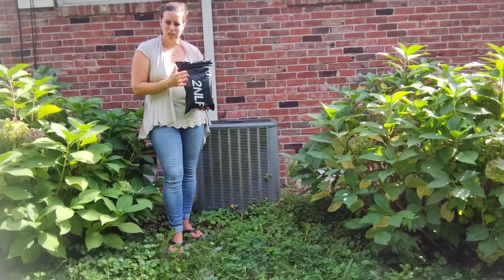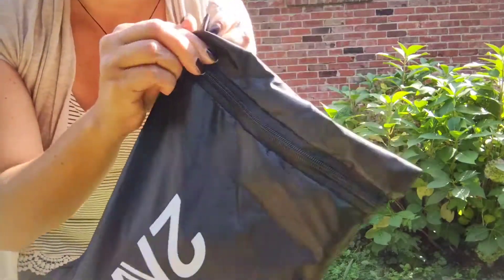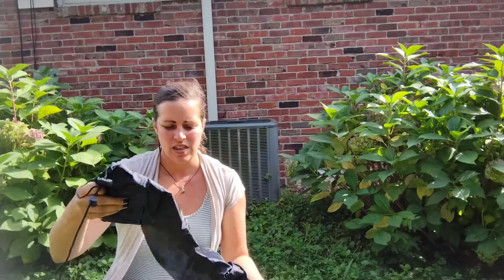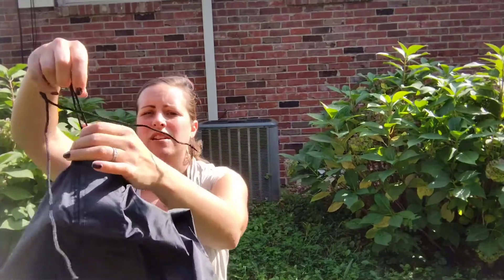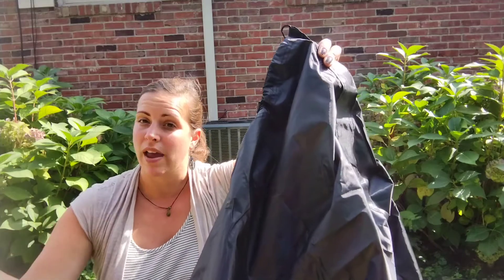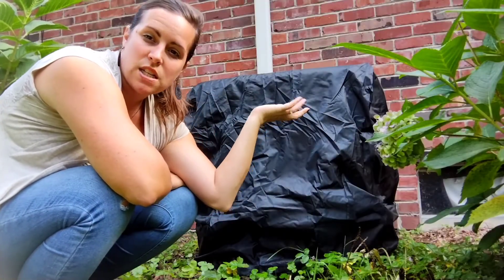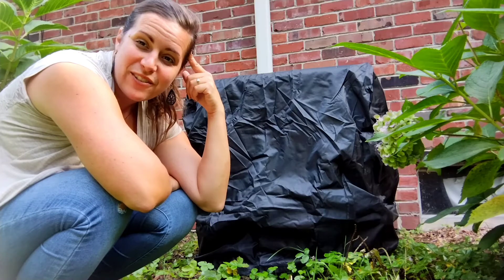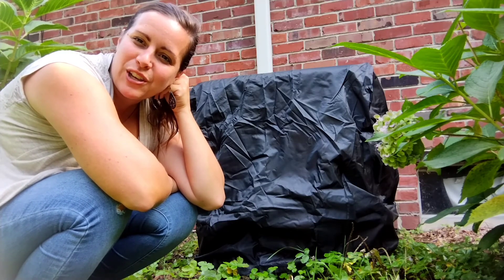Review of 2NLF Air Conditioner Cover for Outside Units-AC Cover